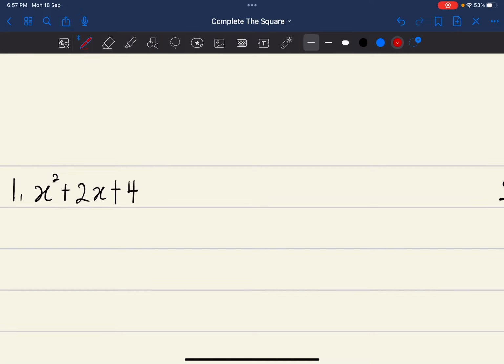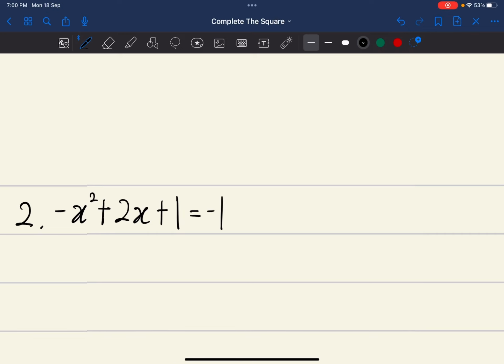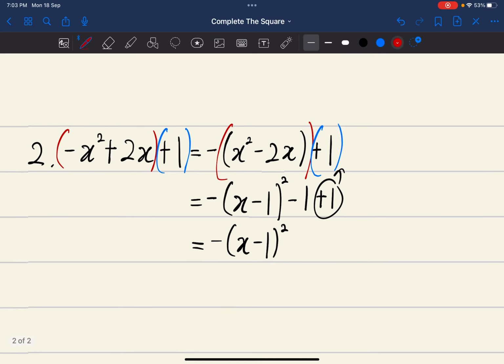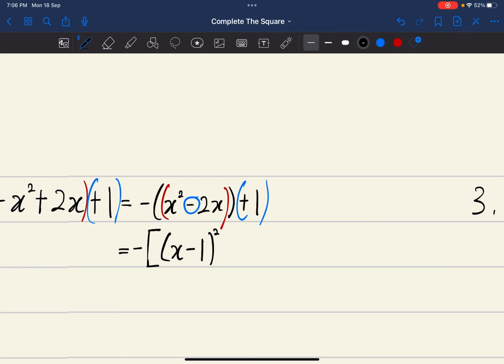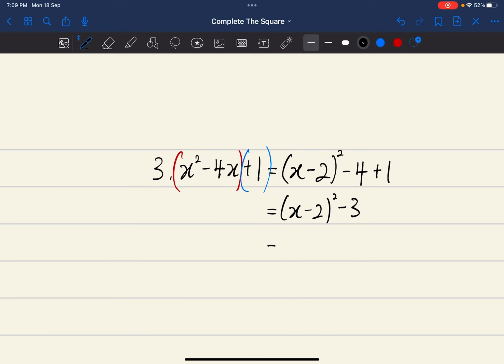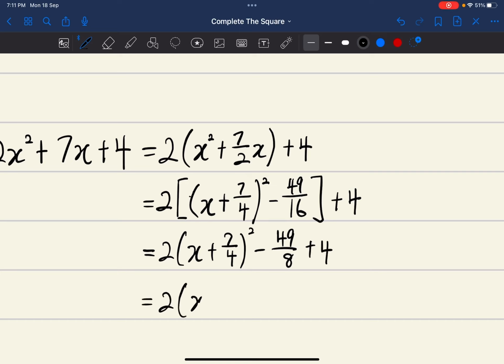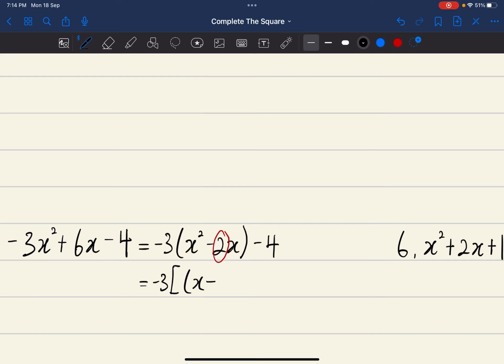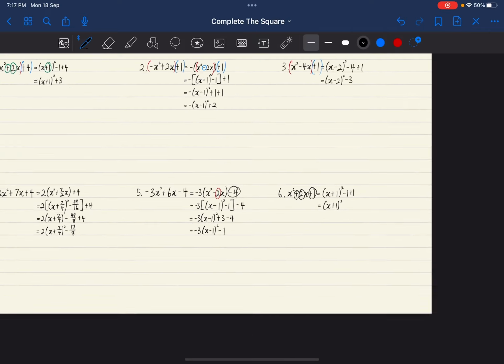The quickest way to complete the square.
0:00 question 1
2:23 mistakes were made
6:28 question 2
10:01 question 3
11:27 question 4
15:05 question 5
17:49 question 6